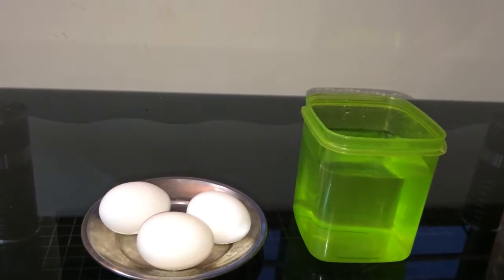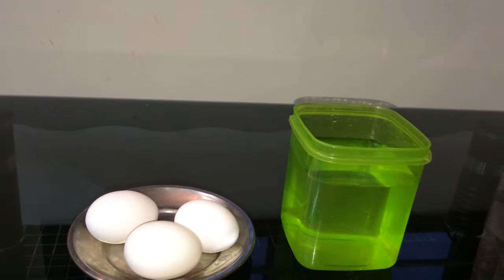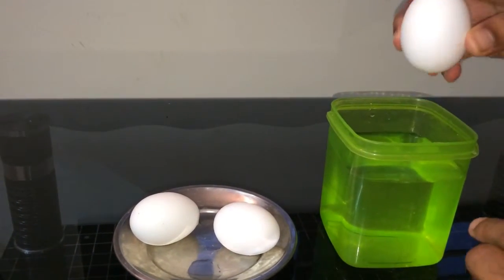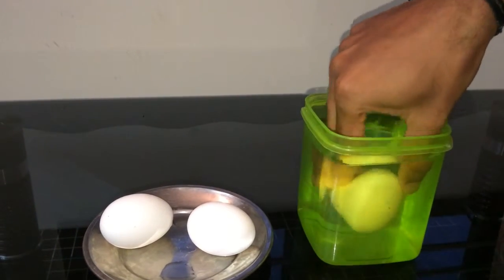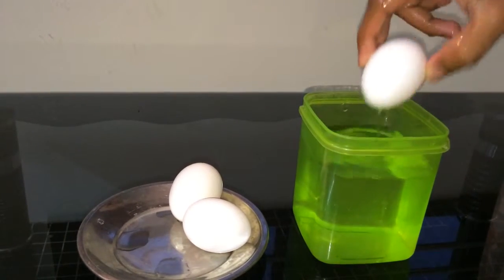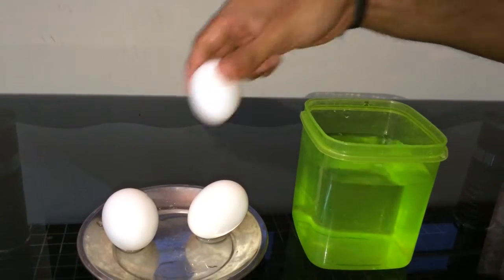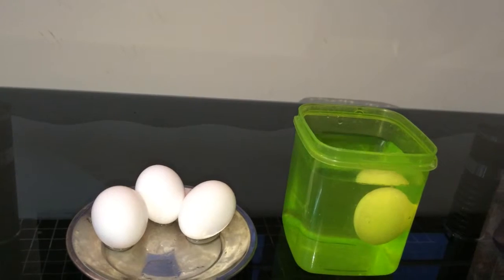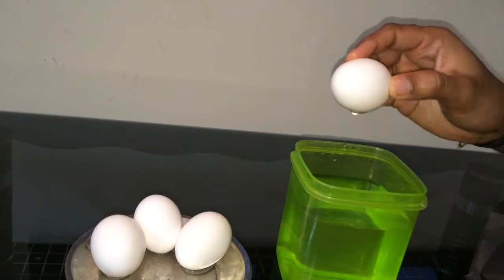How to test Egg / How to differentiate fresh egg and rotten Egg ( English )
How to test Egg / How to differentiate fresh egg and rotten Egg.